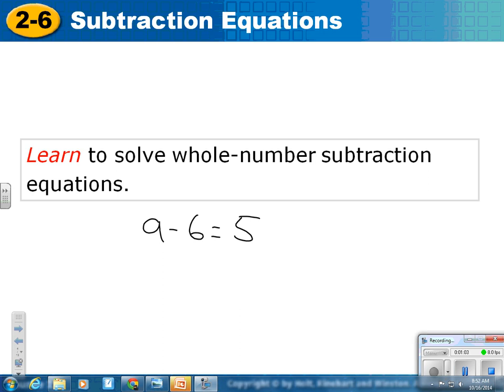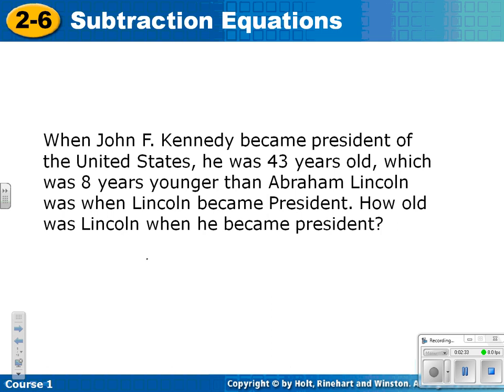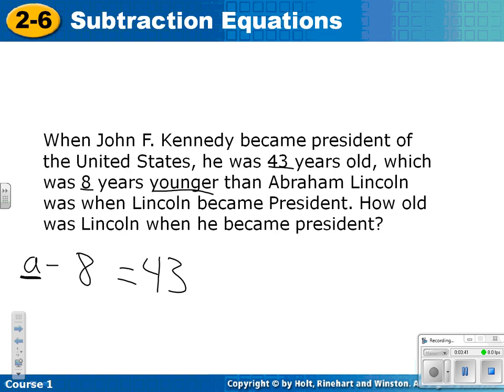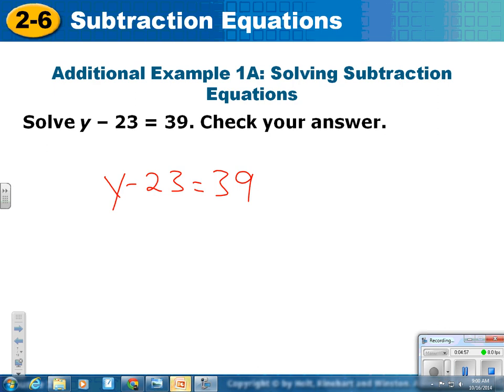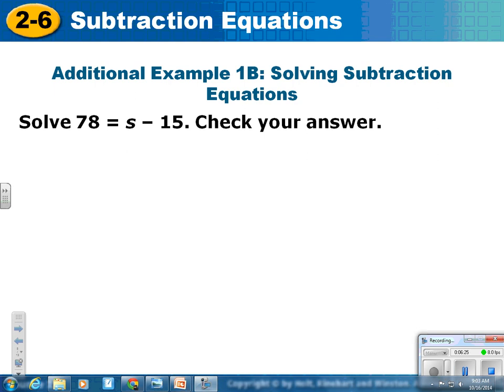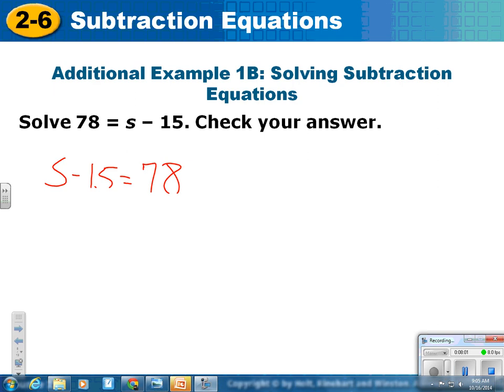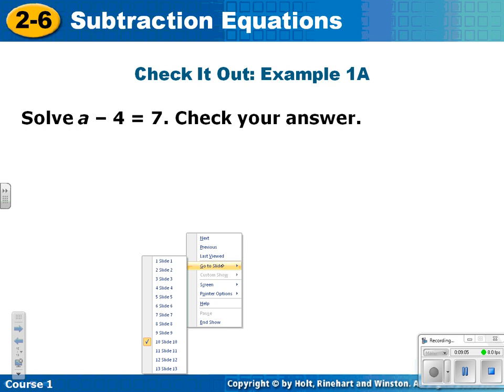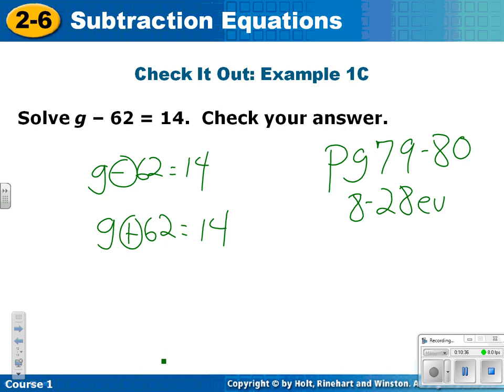Lesson 2 6